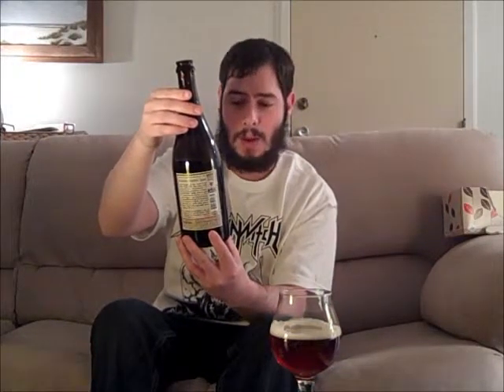Boulevard Bourbon Barrel Quad (BBQ, 2013 Vintage) | Crafty Beer Reviews: Ep. #243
Beer: Bourbon Barrel Quad (BBQ) 2013 Vintage
Style: Quad
ABV: 11.8%
Release: Limited
Rating: 9.7/10
Music Pairing
Buy Local (in Ohio): NOPE

Boulevard Bourbon Barrel Quad (BBQ) is the finale for Boulevard Barrel-Aged Week! It was fun! "Based loosely on the Smokestack Series' The Sixth Glass, this abbey-style quadrupel is separated into a number of oak bourbon barrels where it ages for varying lengths of time, some for up to three years. Cherries are added to make up for the "angel's share" of beer lost during barrel aging. Selected barrels are then blended for optimum flavor. The resulting beer retains only very subtle cherry characteristics, with toffee and vanilla notes coming to the fore."

RATING SCALE:

0-0.9: "Drain Pour." Would not want to drink/finish. Terrible taste/aroma.
1-1.9: "Disgusting." A beer that has off flavors/taste and is very hard to drink/finish.
2-2.9: "Awful." Something went wrong. Doesn't represent the style and is hard to drink.
3-3.9: "Very Bad." Not made very well and doesn't meet the standards for the style.
4-4.9: "Bad." No off flavors, but has little to no taste or aroma. BMC products.
5-5.9: "Below Average" Nothing exciting. Has good, but many bad elements.
6-6.9: "Average." Has good flavor/aroma, but something is missing.
7-7.9: "Good." A solid example of the style, but has something minor wrong.
8-8.9: "Great." Something that has a lot of good flavors and aromas and is easy drinking.
9-9.9: "Amazing." Goes above and beyond most beers, nails the style and has great taste/aroma.
10.0: "Mindblowing." Not necessarily perfect, but no improvement needed. Beyond exceptional. A+